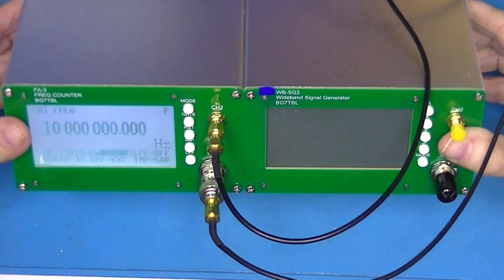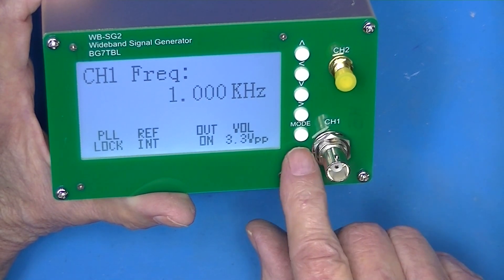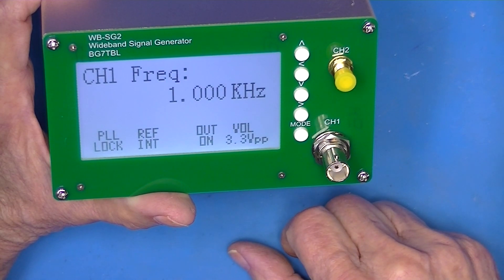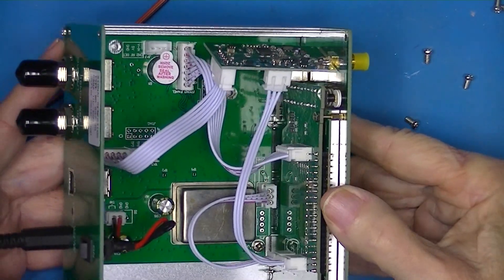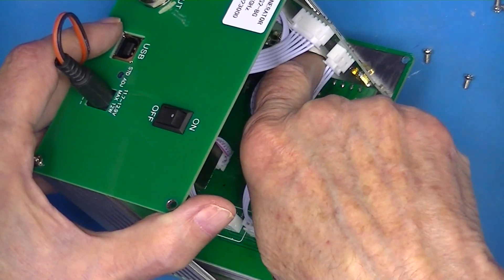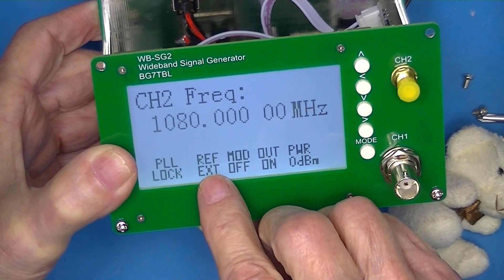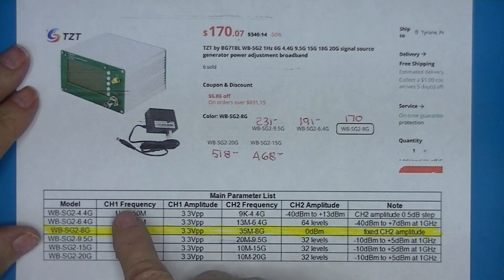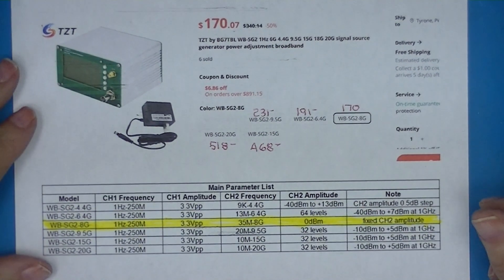WB-SG2 Signal Generator by BG7TBL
This is an 8GHz, max, signal generator, squarish signal, 3.3 Volt (Channel 1), 0 dBM (Channel 2). $170 from AliExpress.